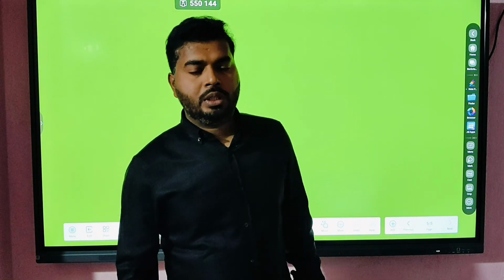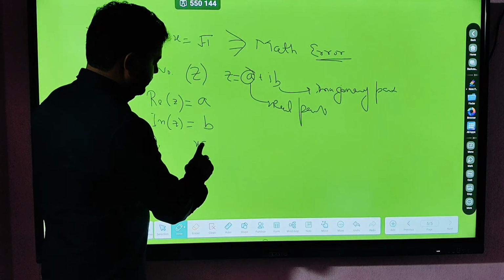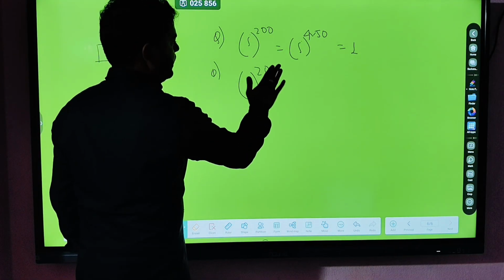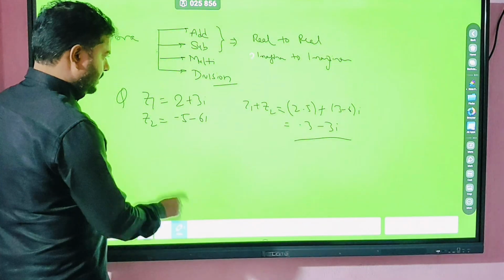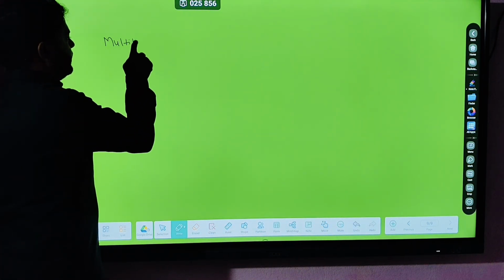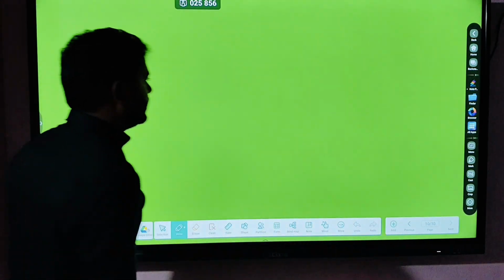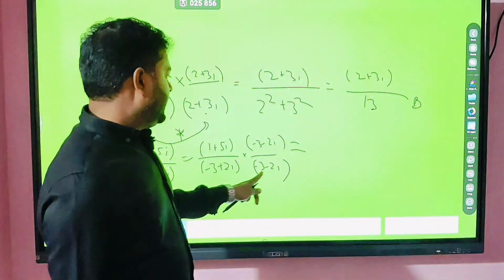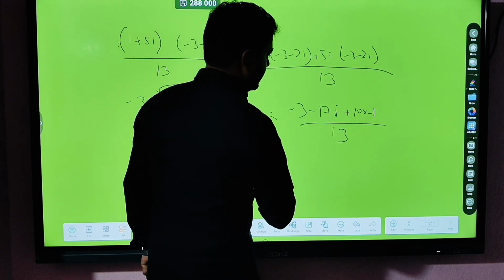BASICS OF COMPLEX NUMBER | IB| IGCSE AD MATH 0696| A-LEVEL| Properties of iota (i)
This video is about the basics of Complex Number. Here we will try learning iota and it's different properties. After learning concepts we will do a few sums to have better understanding of the topic.